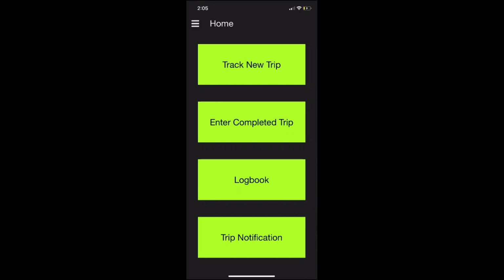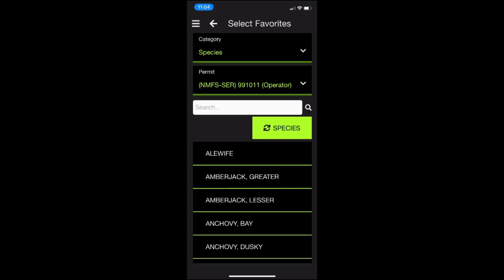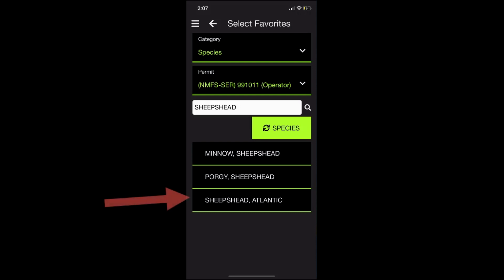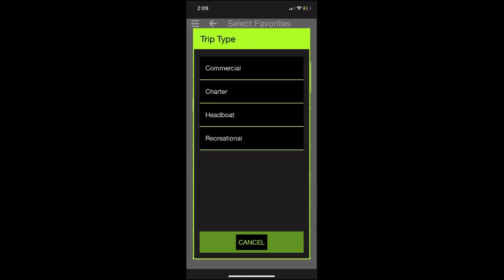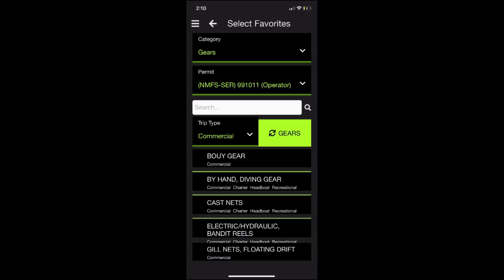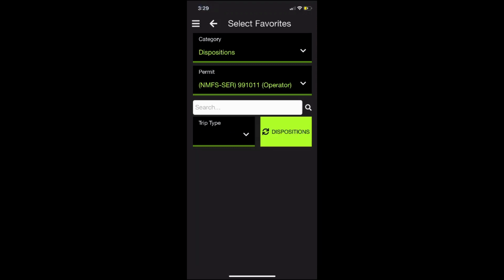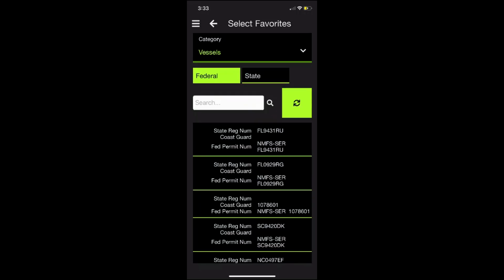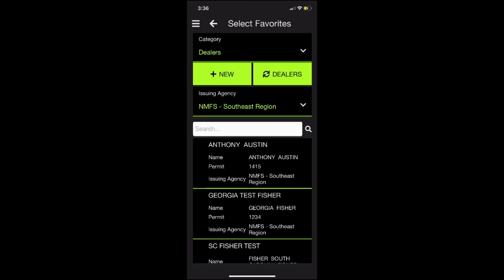eTrips2: How to Select Favorites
This video shows how to set up favorites within the eTrips2 mobile app